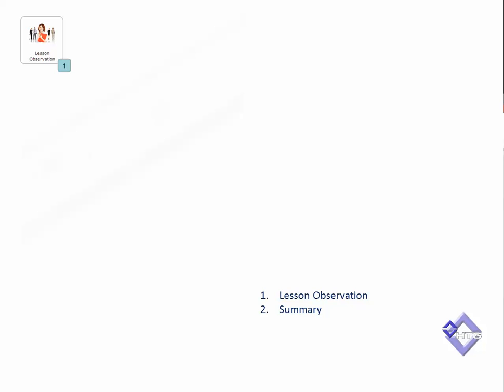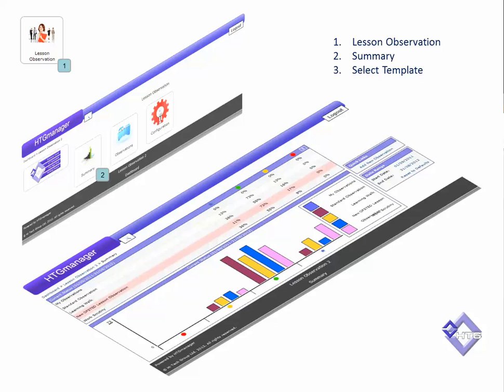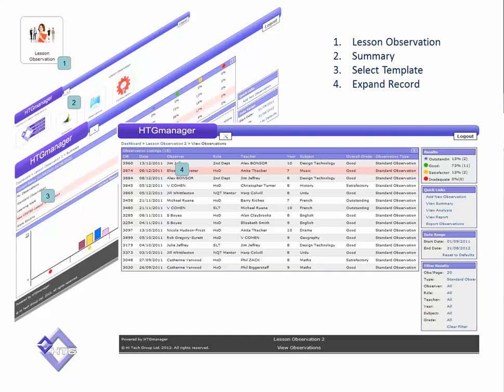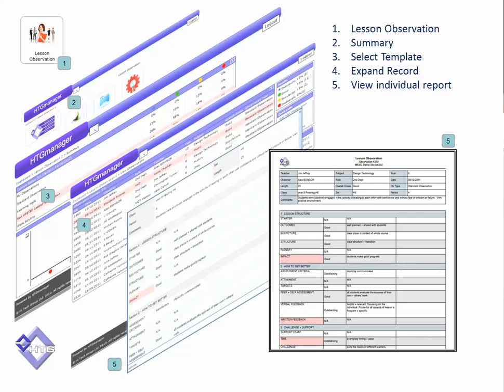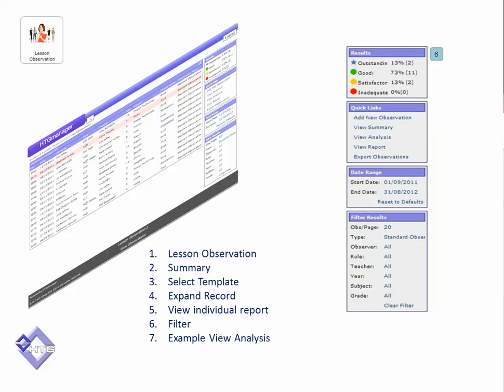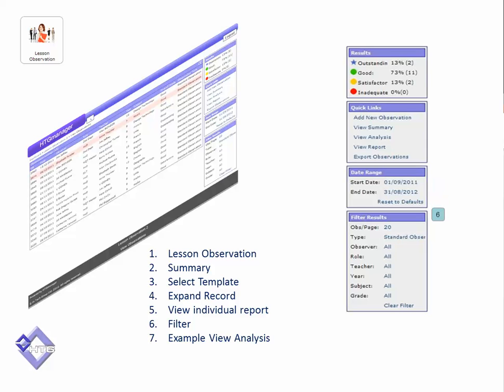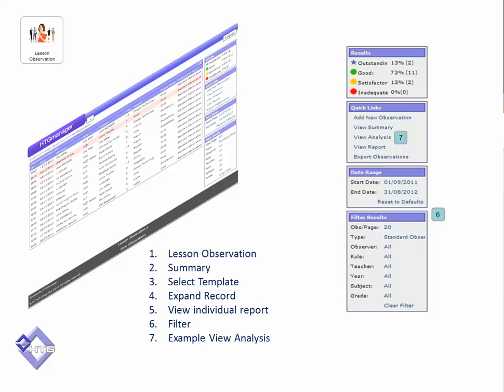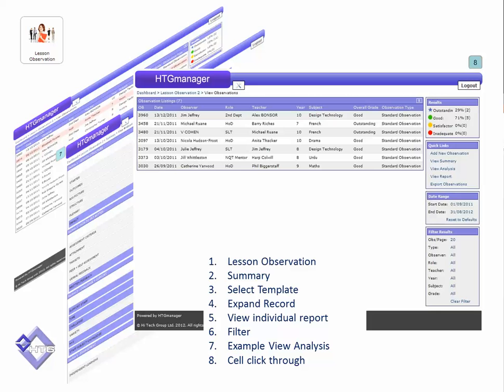Lesson Ob 01 - Introduction and Overview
Provides an introduction to the HTGmanager Lesson Observation module and an overview of it's operation; powerful yet easy to use, instant analysis and reporting.